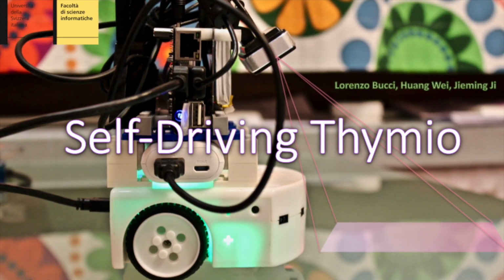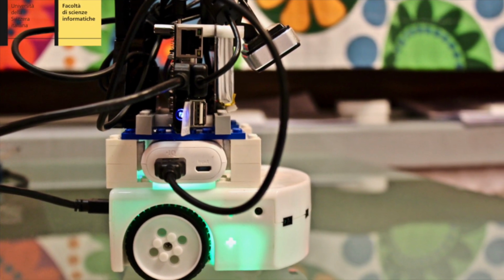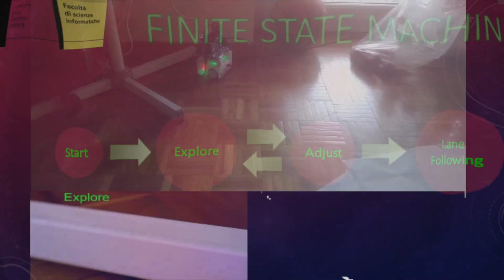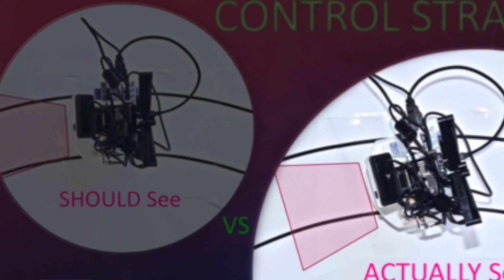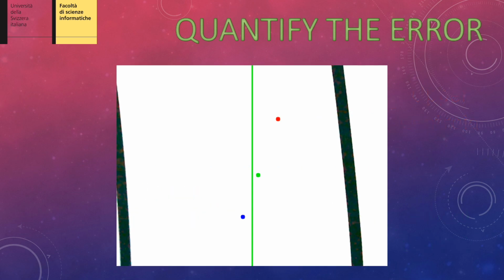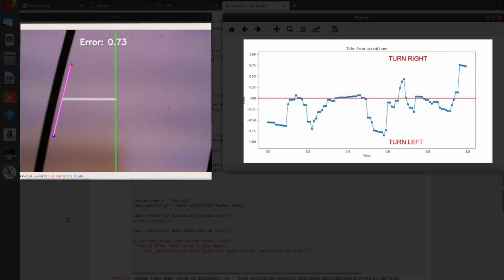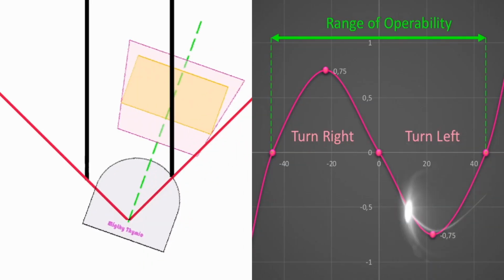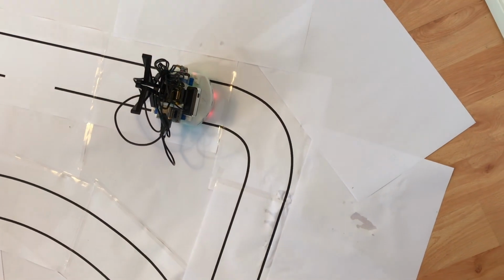Self-Driving Thymio - Robotics Final Project - USI